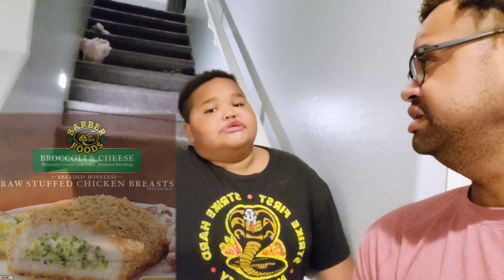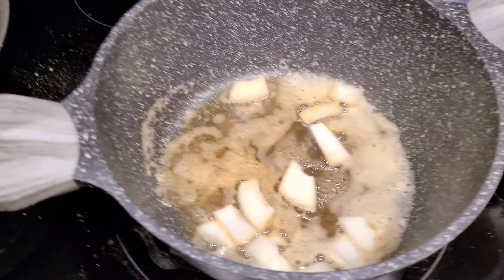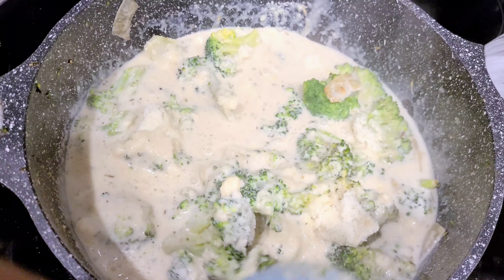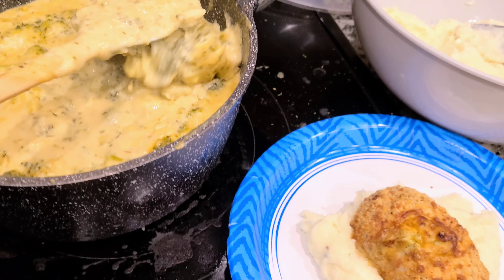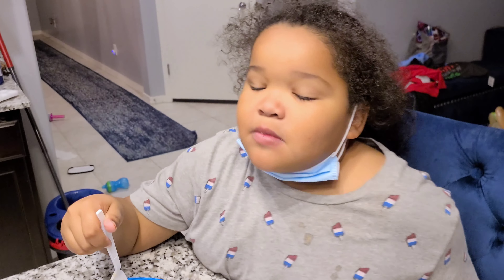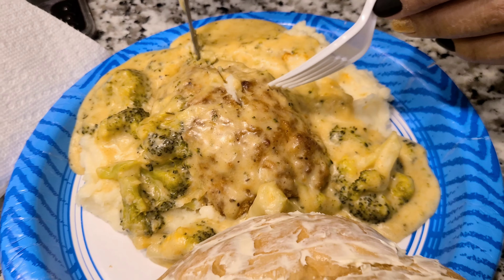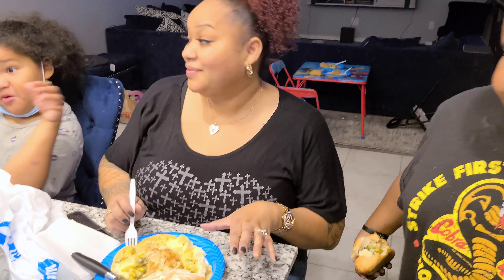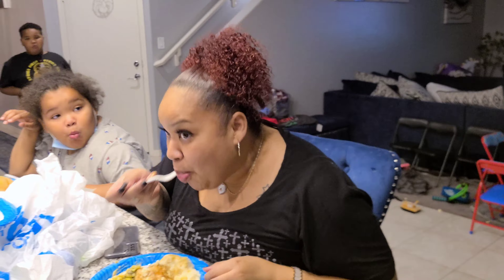The Truth About Costco Frozen Foods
ITs dinner vlog time reviewing new frozen food items from costco. Costco has many frozen food items that you can buy for dinner. We cooked and reviewed these costco food items as a family.
0:00 Costco dinner
1:32 Condensed broccoli cheese recipe
4:34 Costco frozen food

to start using VIDIQ Free today!